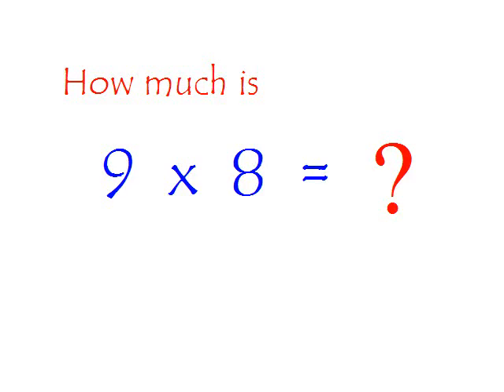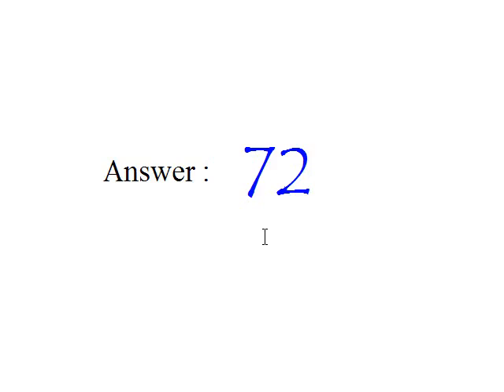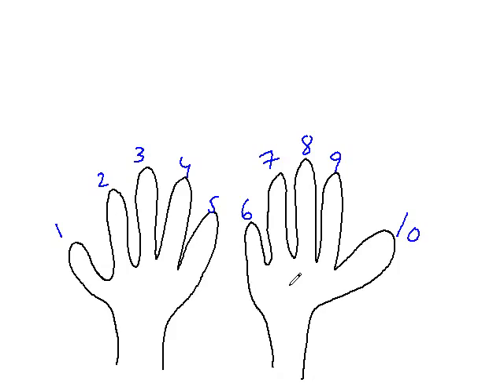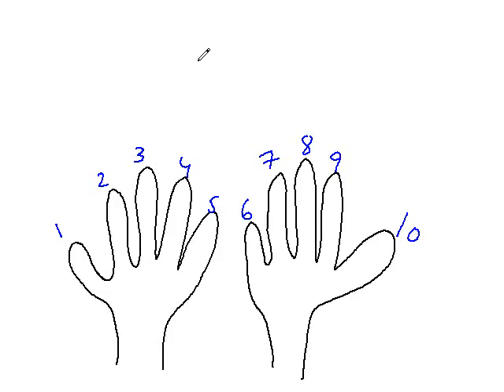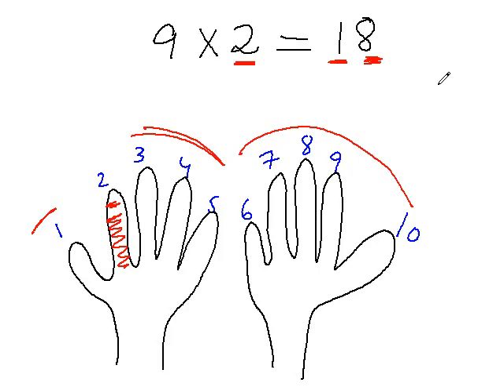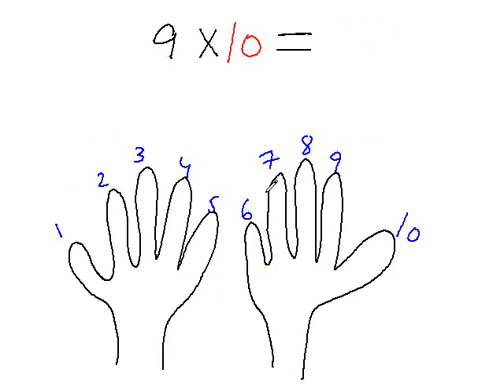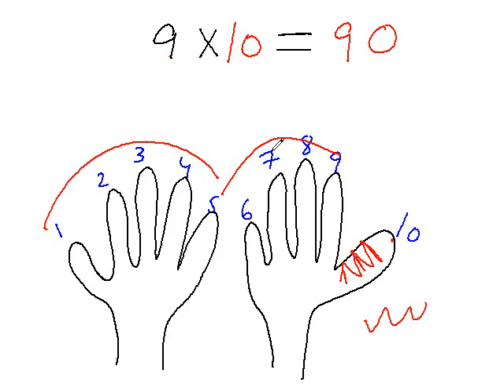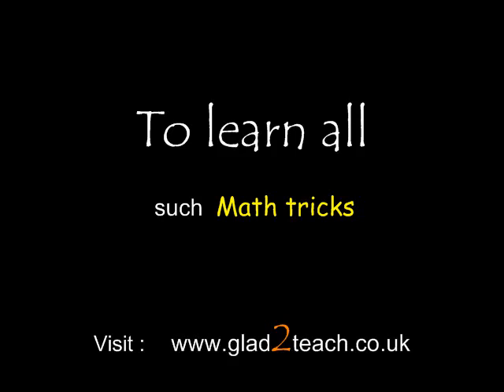Finger calculator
You can calculate tables on your fingers. Math tricks